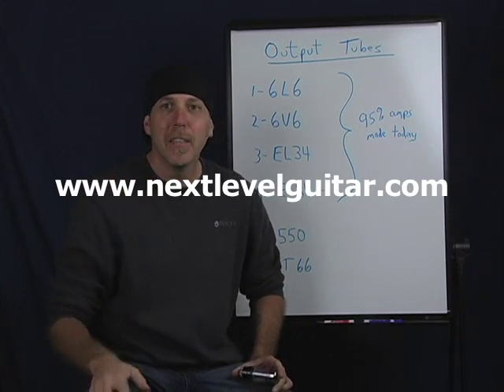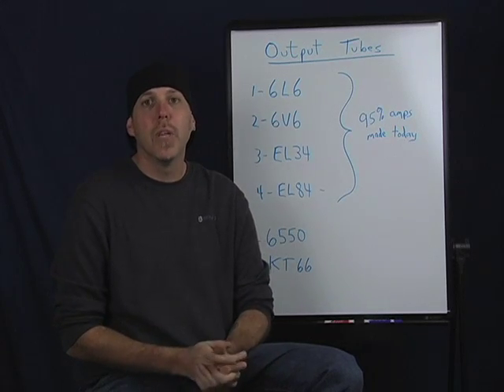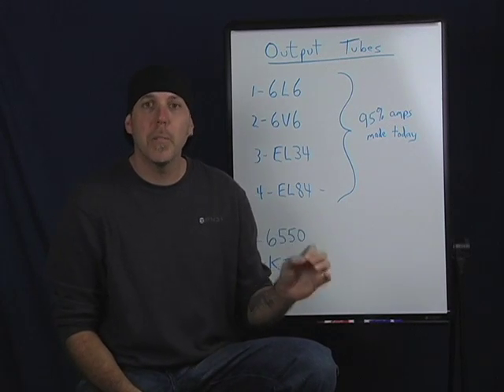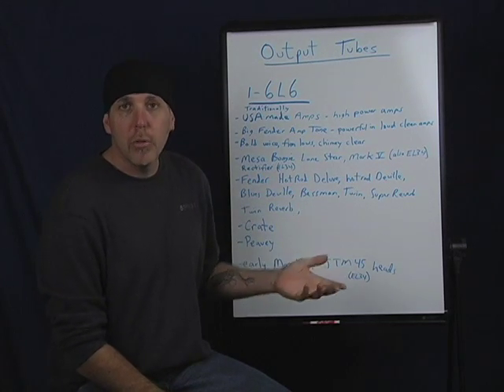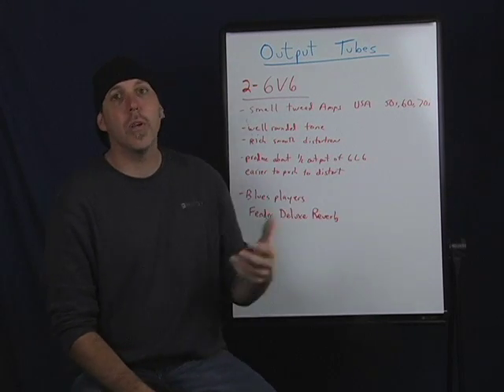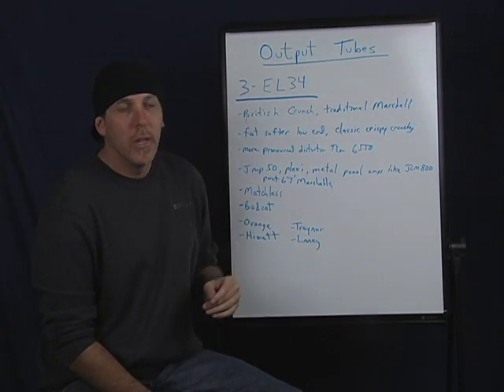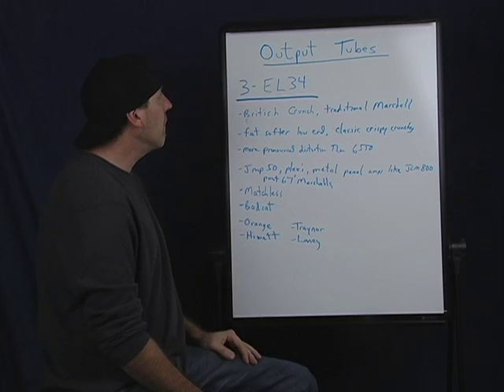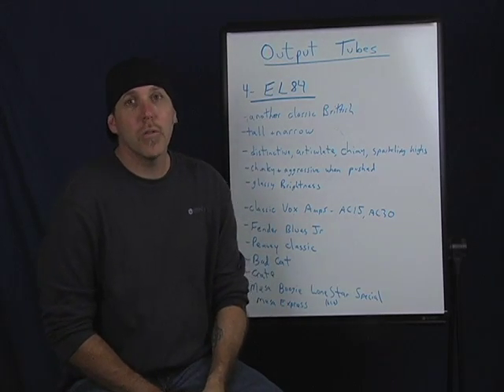Guitar amplifier output tubes or power tube lesson Marshall Fender Crate Mesa Badcat Vox Laney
In this video we teach some all about output tubes or power tubes used in guitar tube amps. This is part of a longer lesson that is located on our website at nextlevelguitar.com in the amps and settings section.